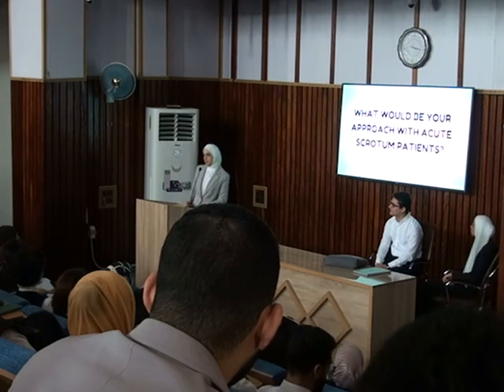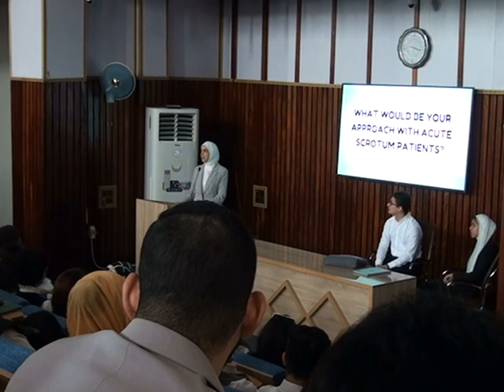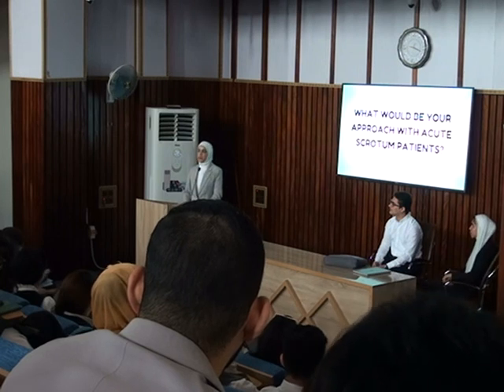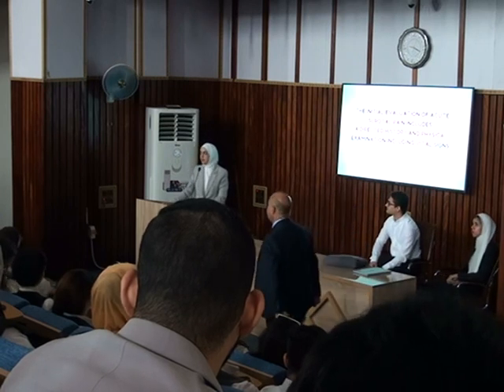إلقاء اربع محاضرات في جراحة المسالك البولية بطريقة Student based learning بإشراف عميد كلية الطب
تابعوا نشاطات كلية الطب جامعة البصرة عبر مواقعنا الرسمية التالية

اليوتيوب▶🔴
كلية الطب جامعة البصرة

الفيسبوك 🔵
كلية طب البصرة

الموقع الألكتروني
الرئيسية-كلية الطب-جامعة البصرة

وتساب